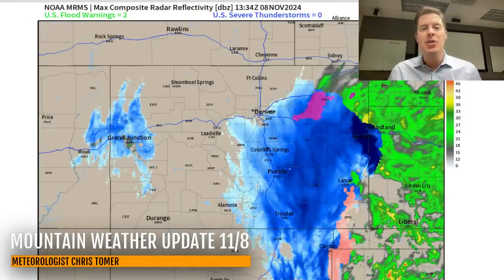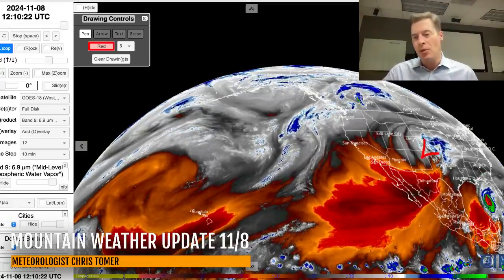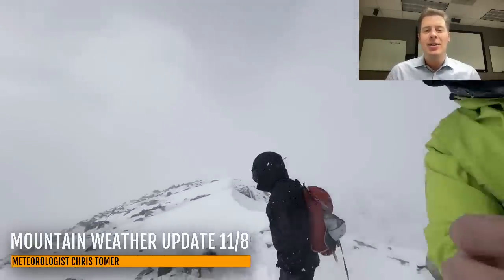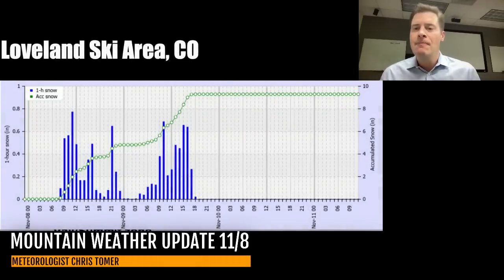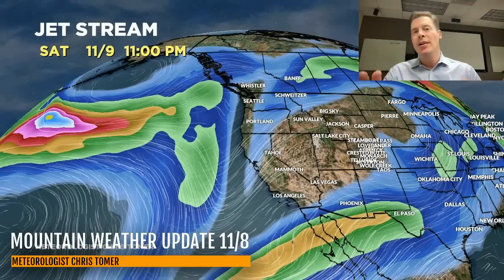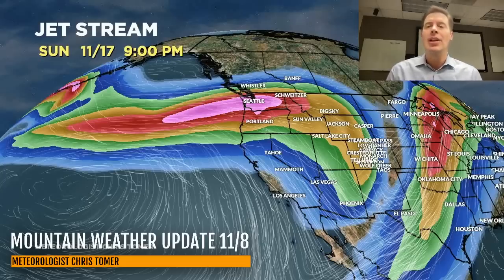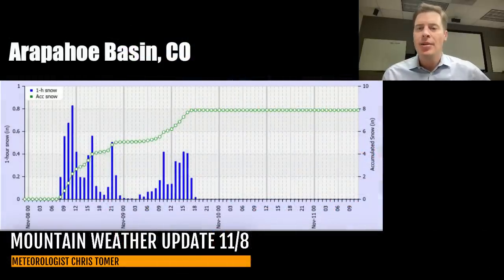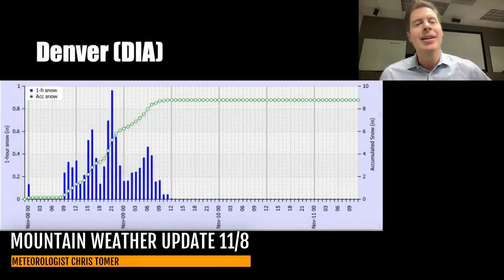Mountain Weather Update 11/8, Meteorologist Chris Tomer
CO/NM snow today through early 11/9 with Panhandle Hook storm system.
Snow Timeline:
Wasatch: Late 11/12(M), 11/16(L).
Tetons: 11/12(M/H), 11/16-11/17(M).
Colorado: 11/8-11/9(M/H), 11/12(M), 11/16(M).
NM: Tonight-11/8(L).
Tahoe: 11/11(M/H), 11/15(M).